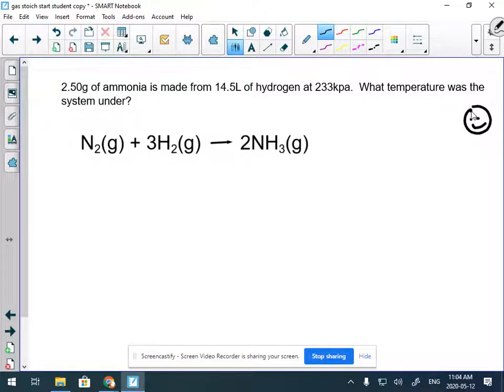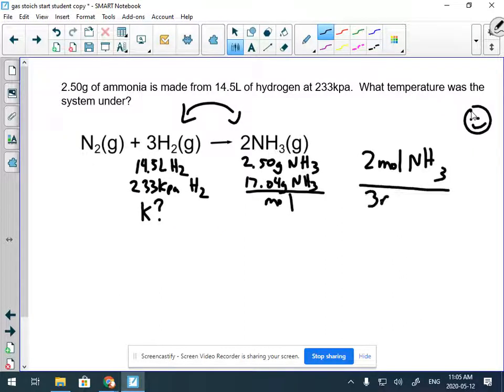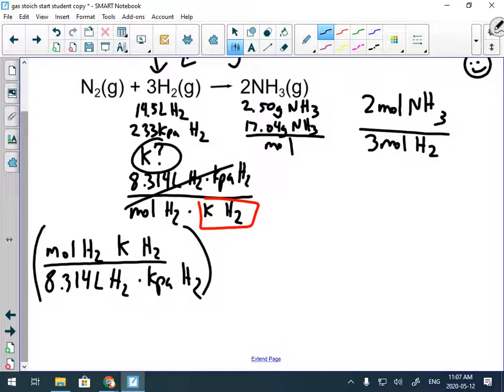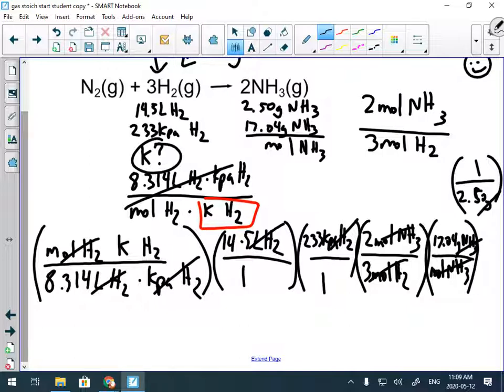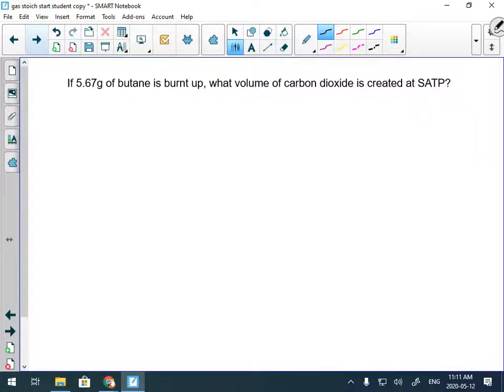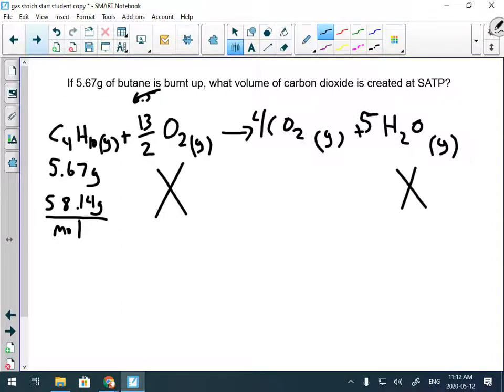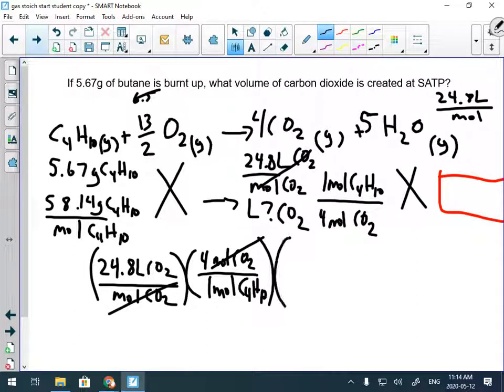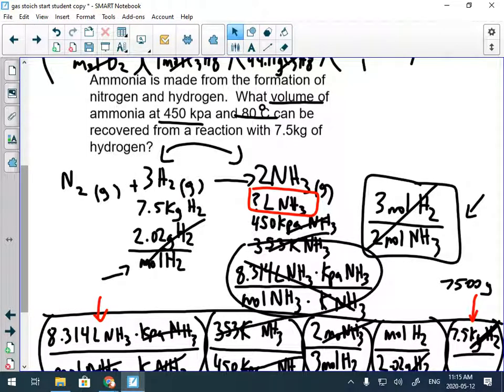Gas Stoich Day 2